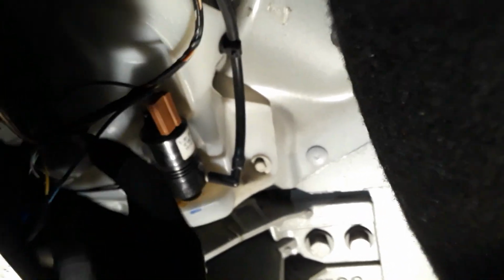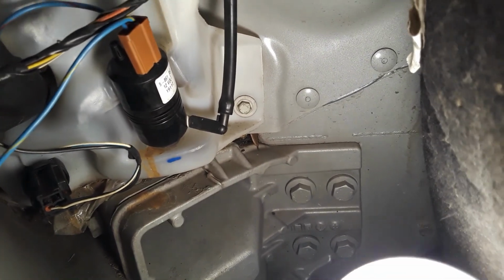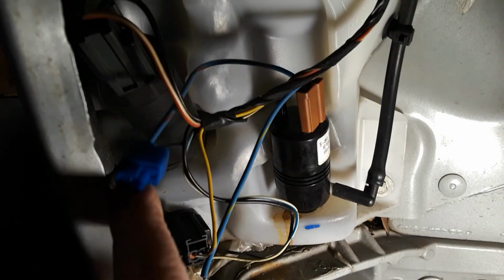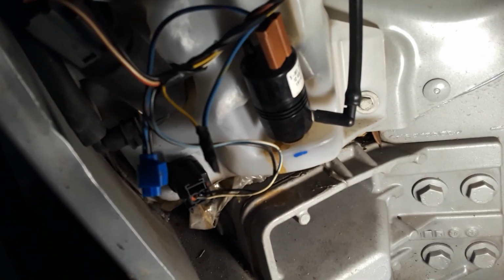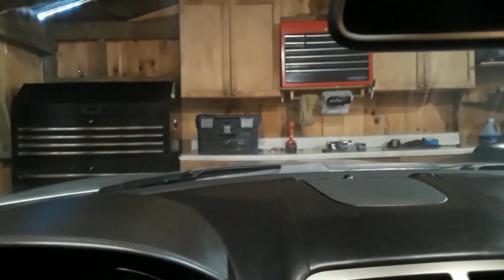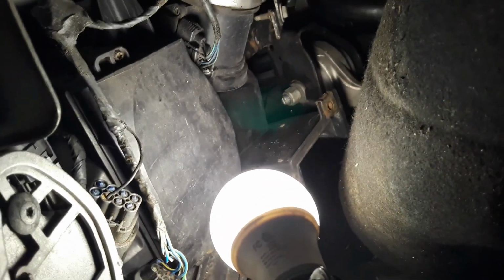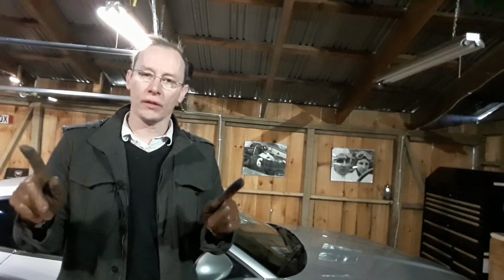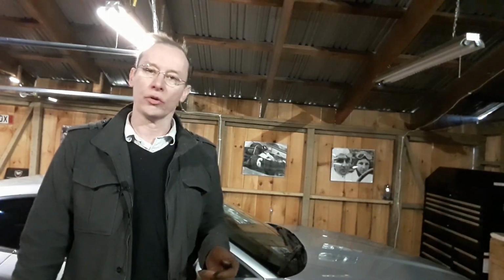Jaguar XK Windshield Washer Motor Fix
Today I am fixing the windshield washer motor on my Jaguar XK

Theme Music